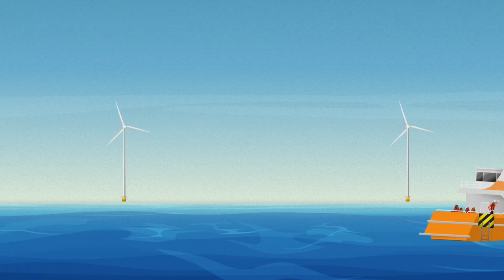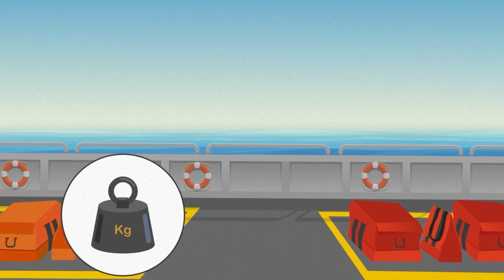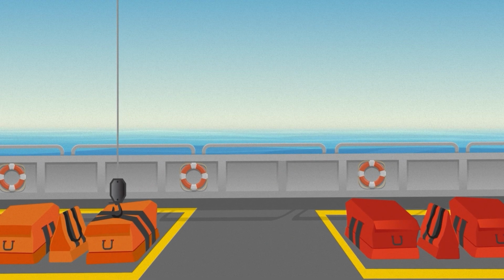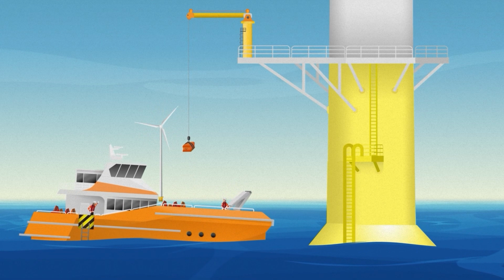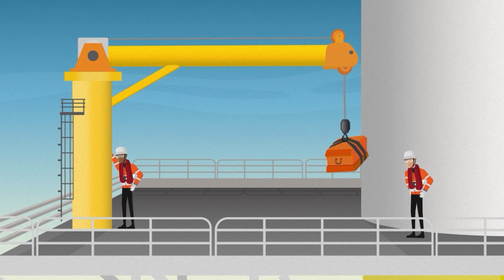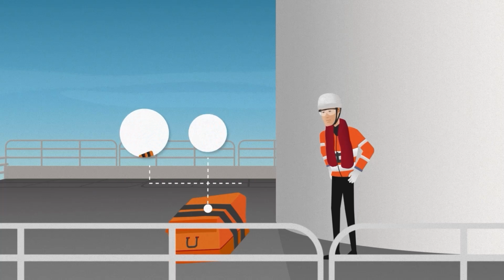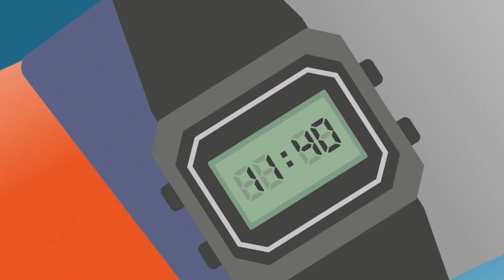3. G+/SafetyOn Manual Handling Campaign: Safe by Design - Designing out risk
"Whatever the solution, everyone has a role to play in designing out risk,"
As the wind industry develops, turbine designs evolve. With this, new manual handling risks are introduced. This clip, part 3 of the 4 part campaign, explores the importance of communicating manual handling injury risks so that they can be designed out, developing a cycle of constant improvement. In the meantime, the individual is also responsible for re-designing their task at the time, to alleviate manual handling risks they face.

Click the settings icon in the video progress bar to turn on the English subtitles for this clip.